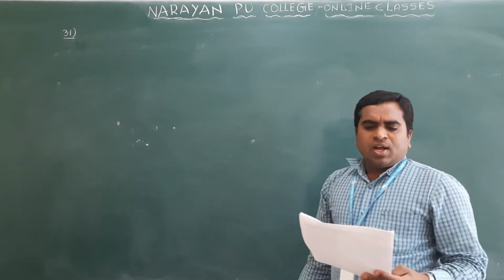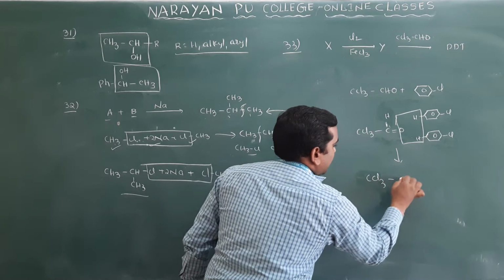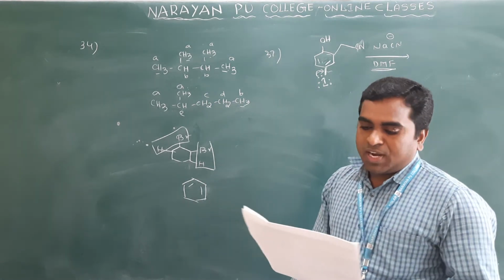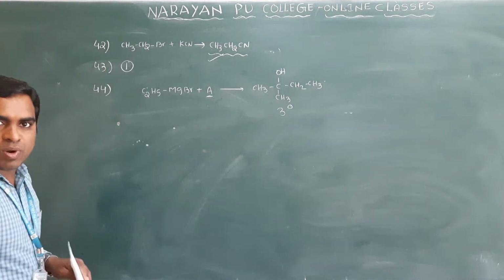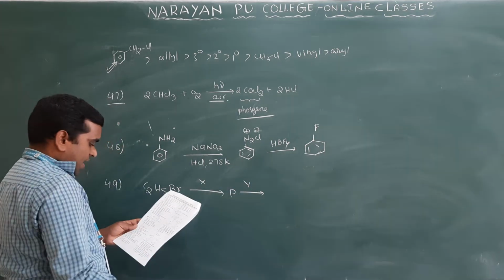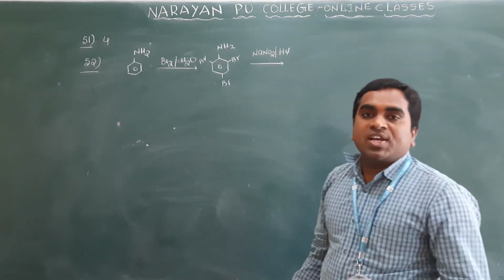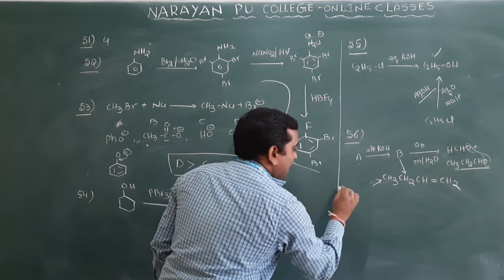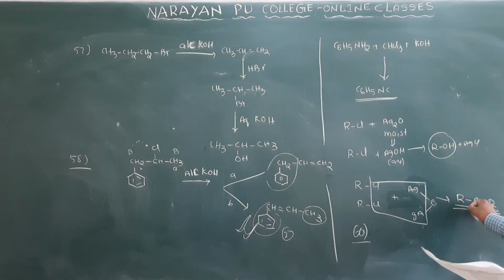Chemistry solutions 11 - 11 - 2020